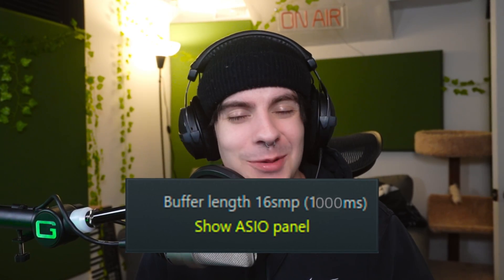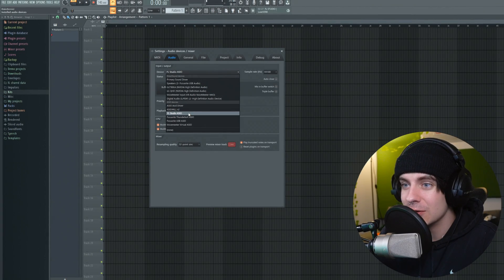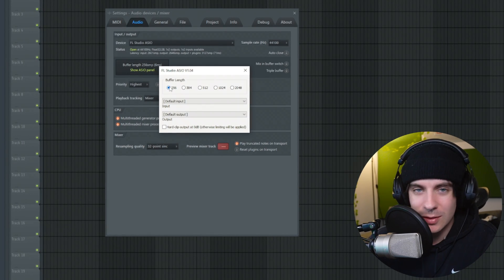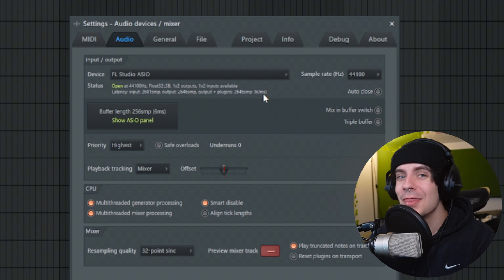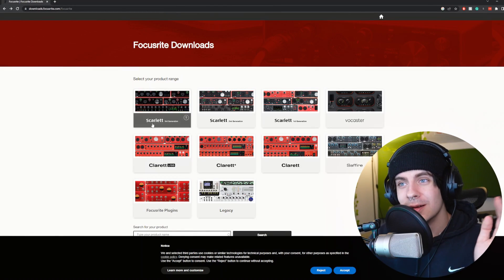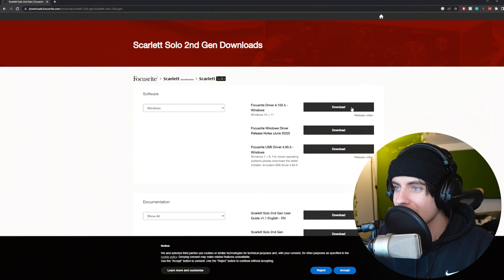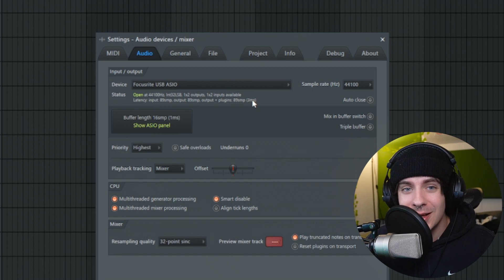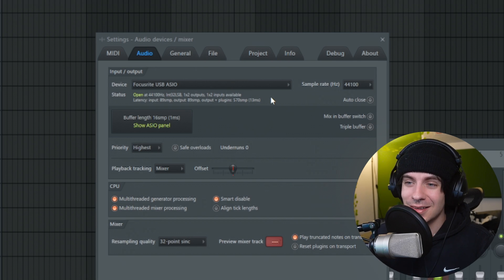How to Record with NO LATENCY (FL STUDIO) BEST WAY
Aye thanks for watchin, in this video i show how i record music in FL Studio 20 with Zero Latency. hopefully yall learned something from this tutorial!

Tags (ignore) How to get rid of latency FL Studio, how to lower the delay in fl studio. why is there a delay in my voice fl studio. fl studio Lower latency. how to lower the latency in FL Studio. how to reducer the buffer Fl studio. Fl studio 20, Recording with No buffer and latency lag. why does my fl studio lag. how to get rid of fl studio lagging